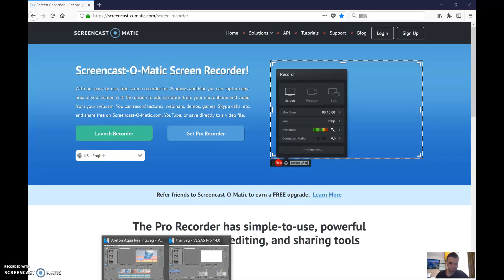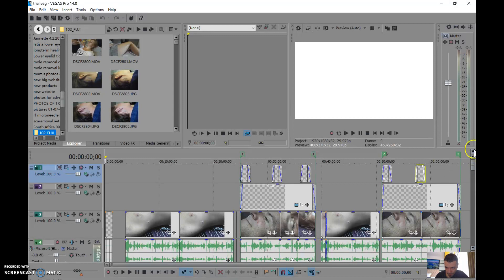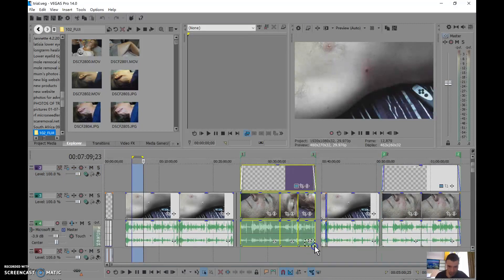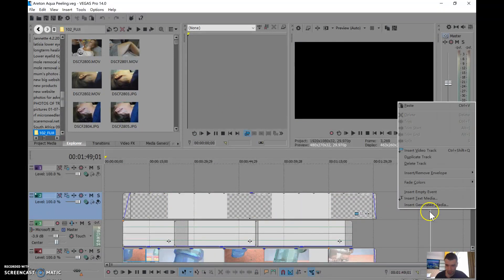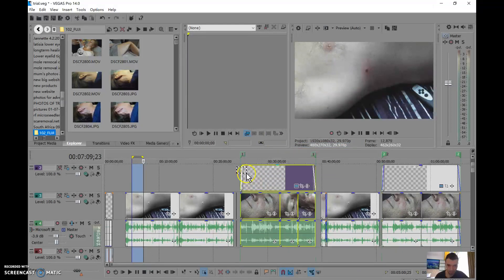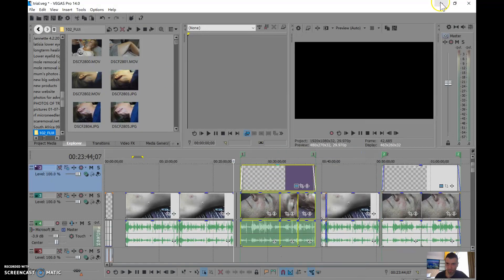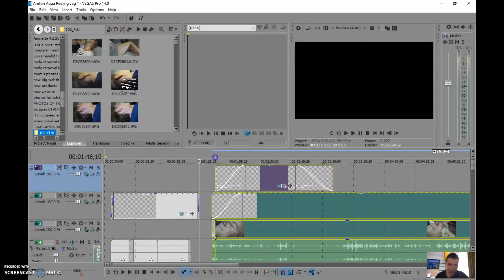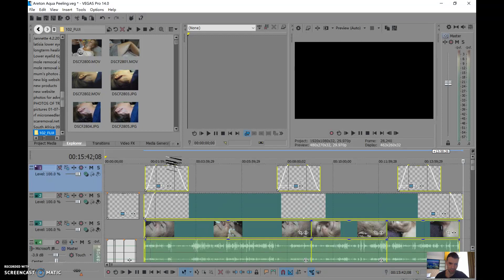Copy from one project to another in sony vegas